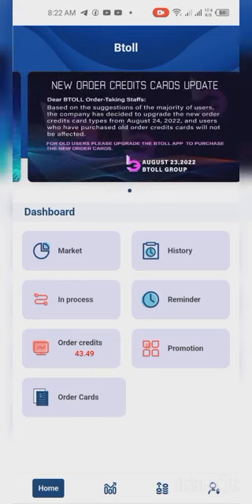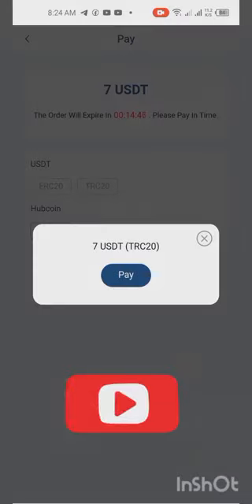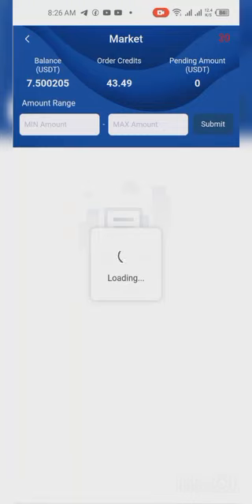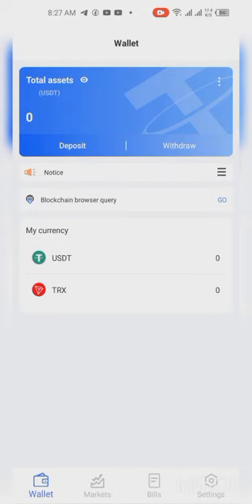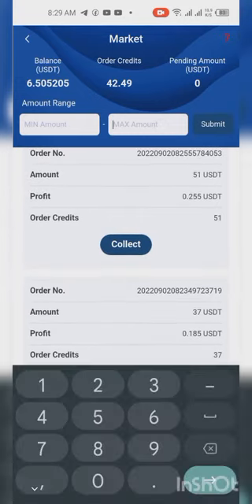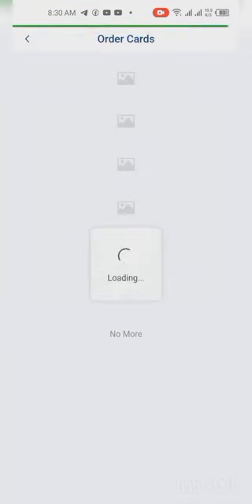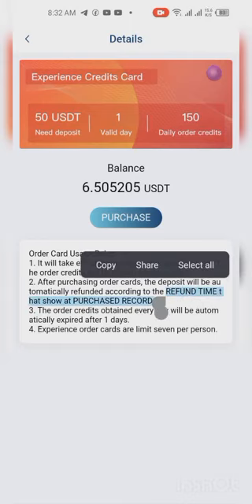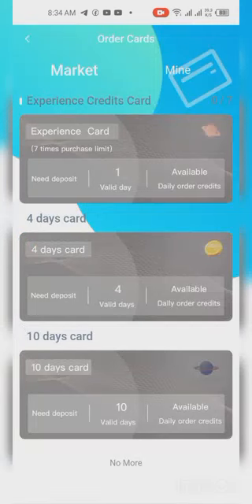How I Make Extra Cash using Btoll Mobile App || How to Redeposit Traded USDT via Hubcoin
Free 🎁 gift for you at the end of the video

I explained how to Redeposit USDT that you have exchanged from Btoll market to hubcoin wallet.
the process is simple, just follow the deposit process I showed in the video to fund your Btoll in order to continue earning.

Recommended Video👇

Learn how Btoll works and how you can earn daily from it.

Download Btoll on playstore and register
get free usdt with this
INVITE CODE: 14EX7JR